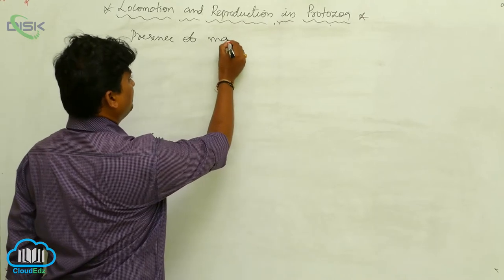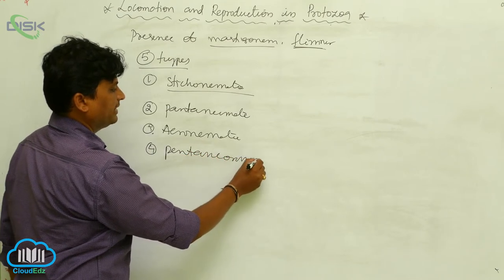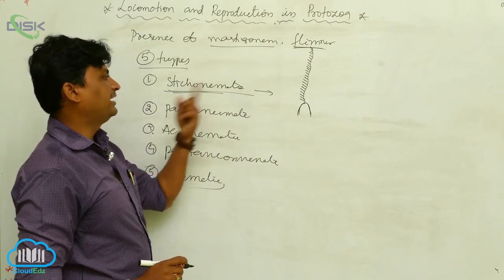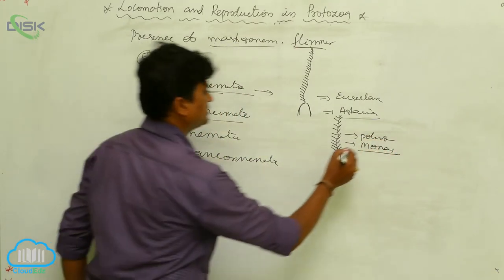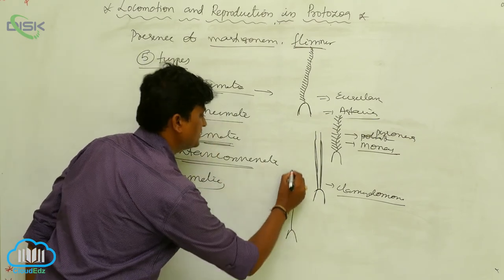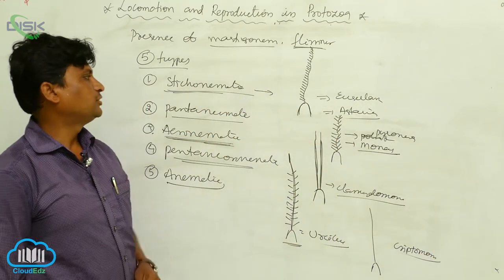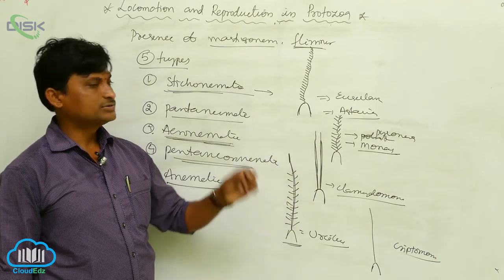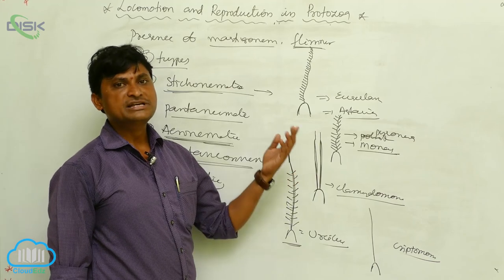Locomotion in Protozoa || Locomotion types of flagella || Disk Telangana